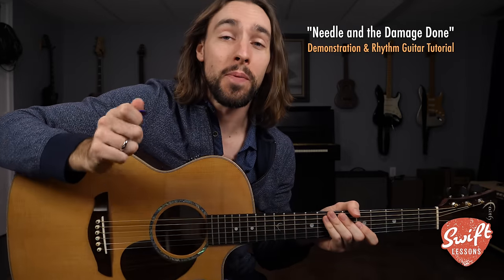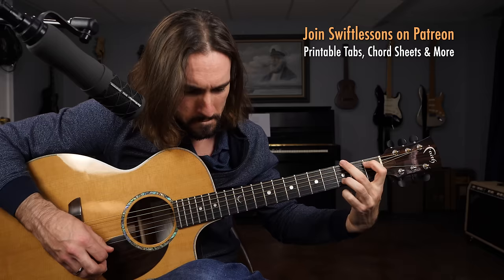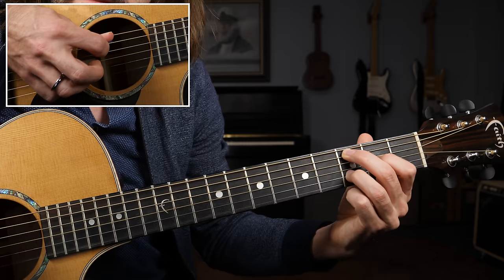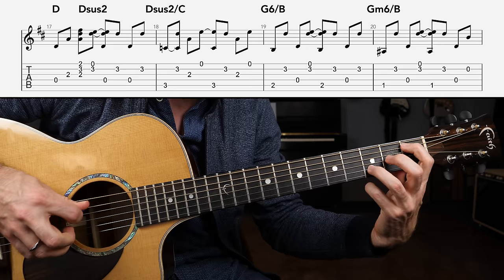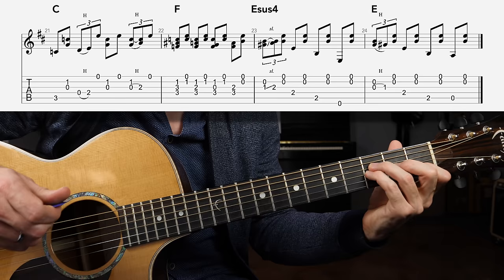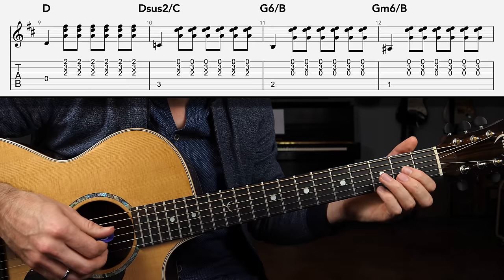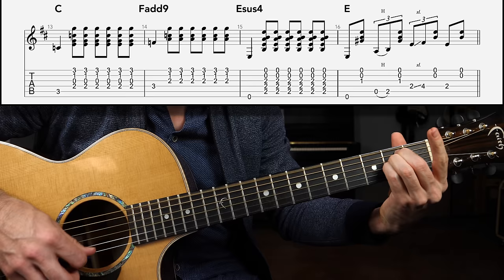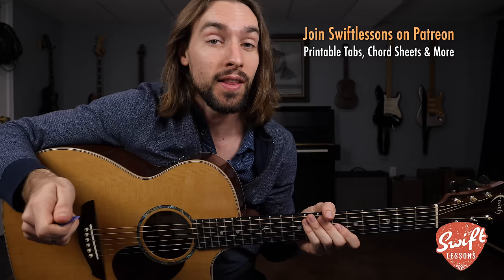Neil Young "Needle and the Damage Done" Guitar Lesson w/ Tabs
Hello friends,
and welcome back to Swift Guitar Lessons for another by request song tutorial. In today's session I've broken down how to play Neil Young's 1972 classic "Needle and the Damage Done." In this lesson you'll learn how to play Neil's instrumental cross picking techniques, before tackling basic strumming and lead techniques for the verse sections. Let's get started!